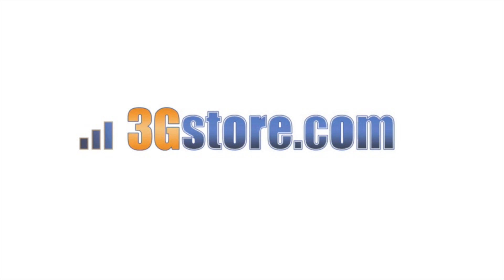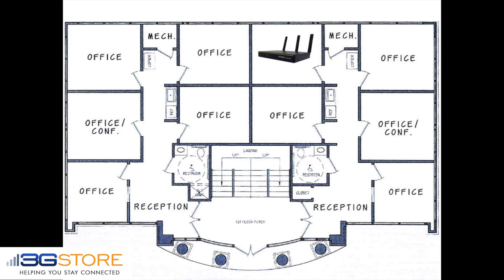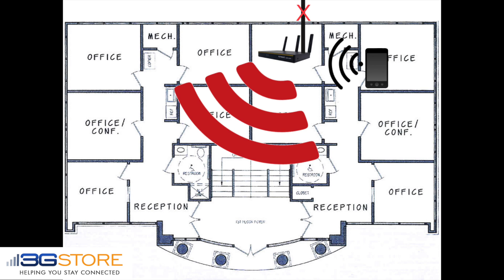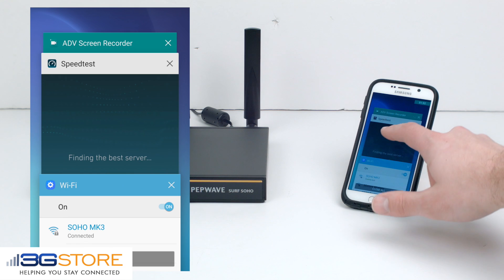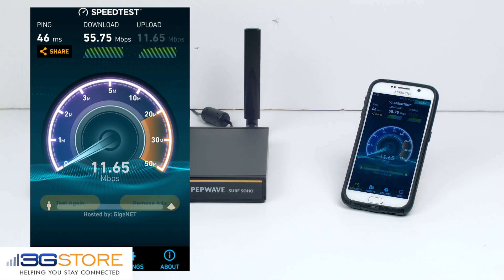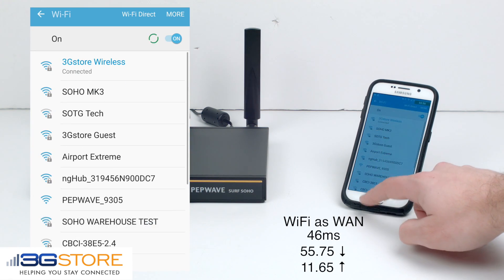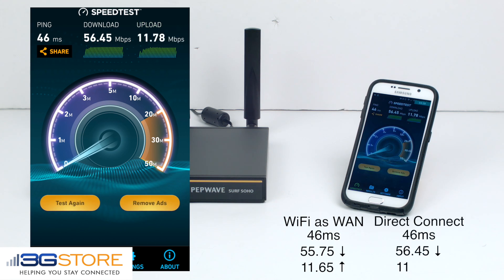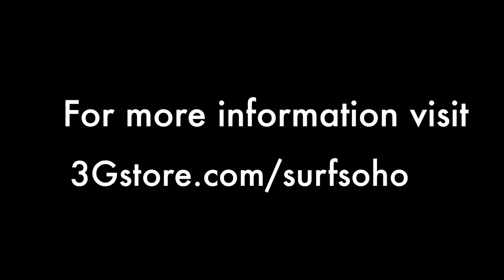Pepwave Surf SOHO MK3 WiFi as WAN Speed Test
Boost RV Park WiFi, create a backup internet connection for your home or office, all with ease!

A look at the new Pepwave Surf SOHO and its WiFi as WAN capability. We'll show a few use cases, and then run a speed test on the WiFi as WAN and the host network to see if the SOHO causes any performance issues.

The Pepwave Surf SOHO is a professional-grade Wi-Fi router designed for home office, small business, and power users. With support for 4G LTE/3G, cable, DSL, and other broadband connections, the Surf SOHO makes it possible to deploy fast and secure 802.11ac Wi-Fi hotspots anywhere. The Surf SOHO also features built-in long-range and optional external antennas, business-class VPN, cellular usage monitoring, and URL blocking, making it an ideal networking solution for a wide range of mobile and office uses.